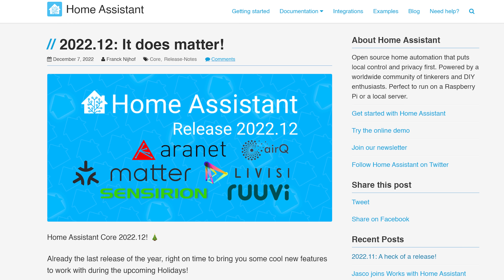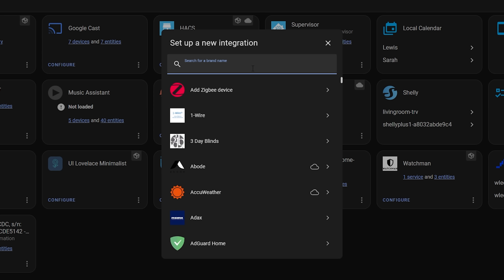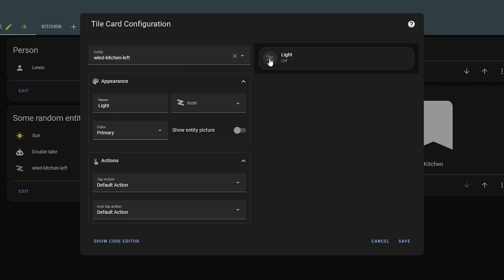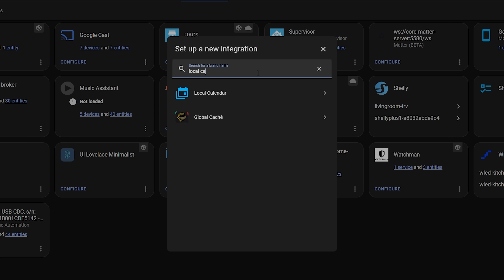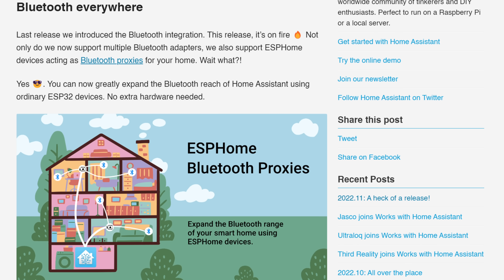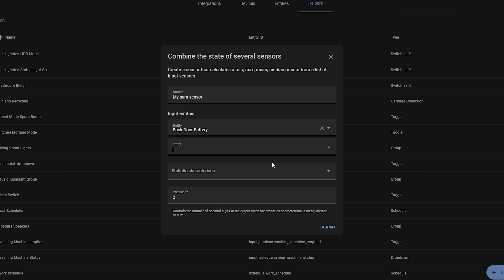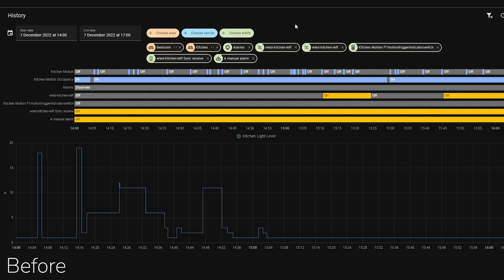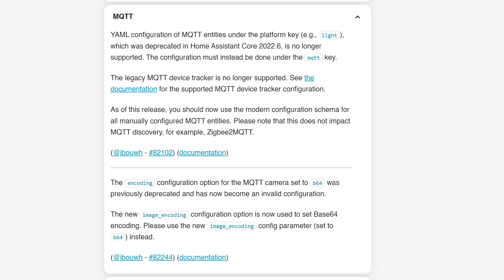Everything New in Home Assistant 2022.12!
It's December so you know what that means: the final release of the year - 2022.12! It has been a crazy year for new features but they aren’t quite done yet as this release includes some cool additions like another new dashboard card, a super nifty local calendar, even more Bluetooth proxy support and the small matter of the first Matter integration!

EVERYWHERE YOU CAN FIND ME:
Everything Smart Home Community Discord: